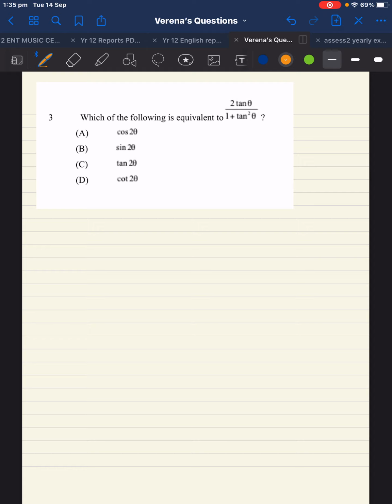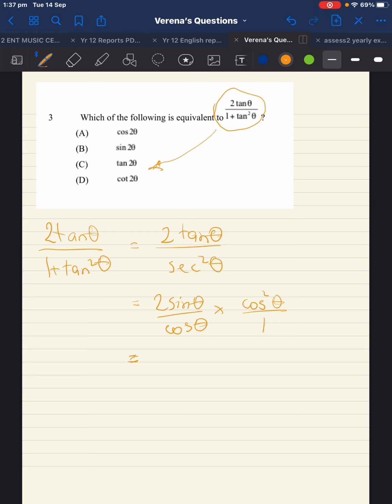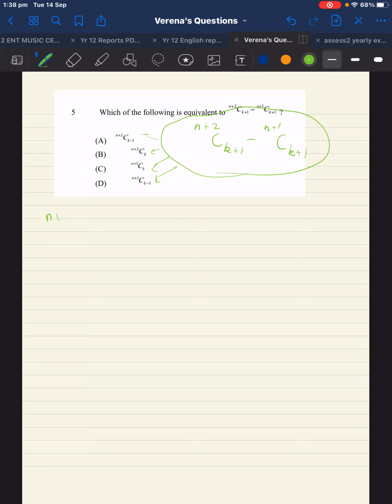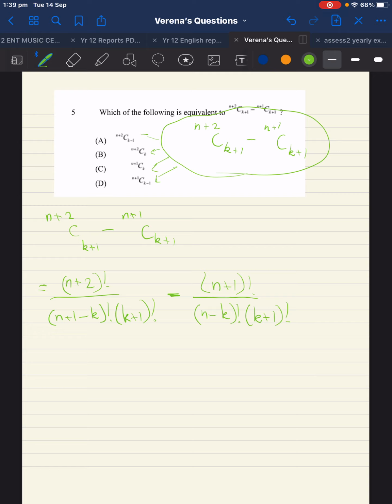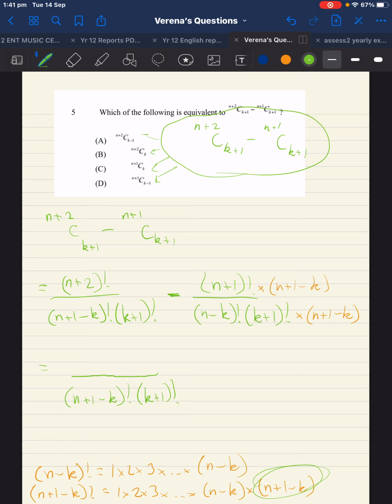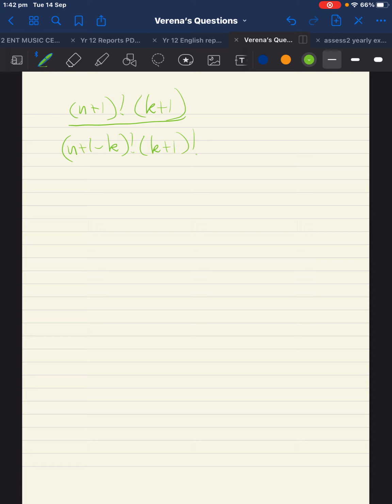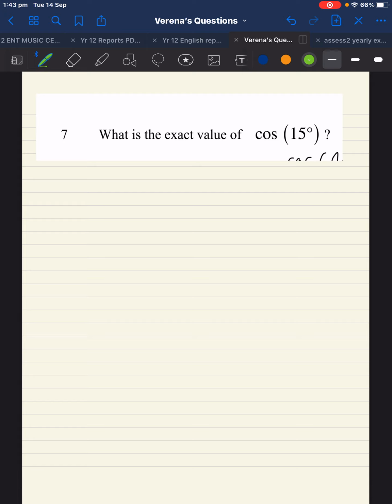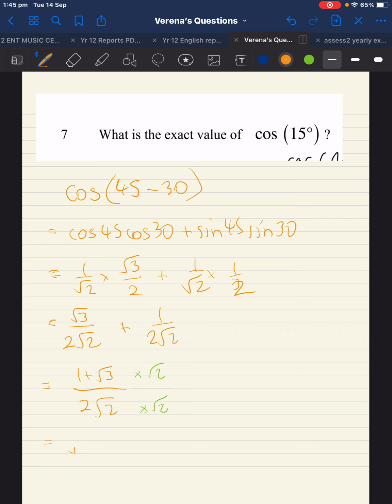Solutions for Mathematics Extension 1 part 1(prelim)